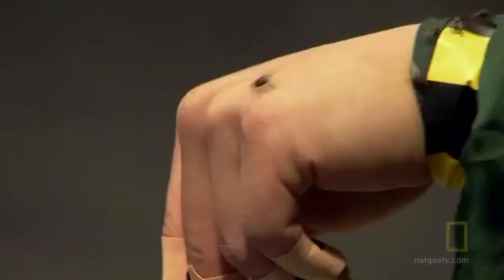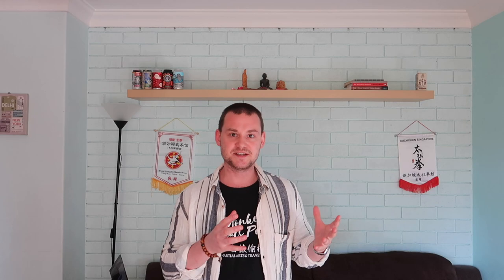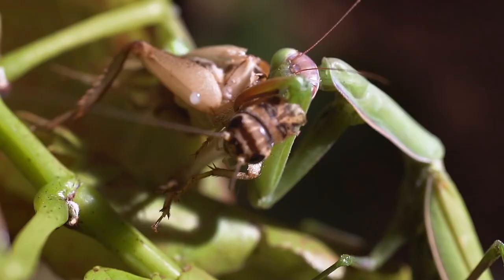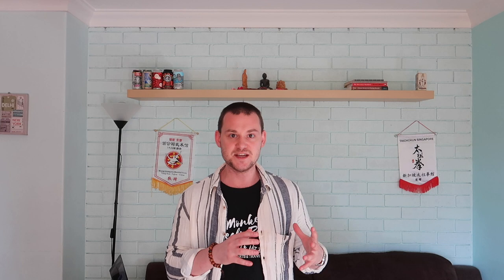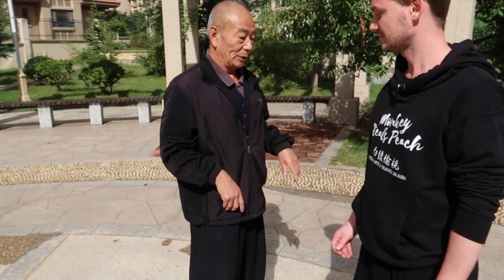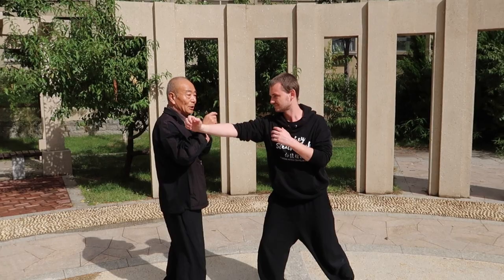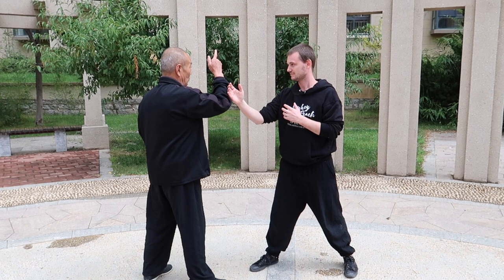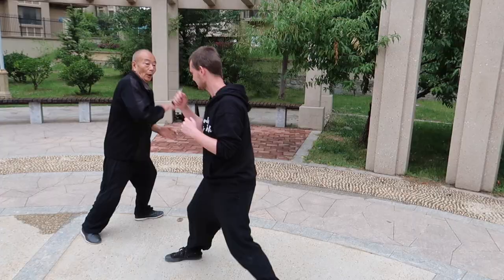Why is Mantis Kung Fu Always Portrayed Wrong in the Movies?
Mantis Kung Fu is something that most people have heard of, but it's also something that most people's perception of is completely wrong. In this video I talk about how the common image of Mantis comes from modern Wushu, and in particular the Jet Li movie Shaolin Temple.

my camera

National Geographic Fight Like An Animal
The Shaolin Temple